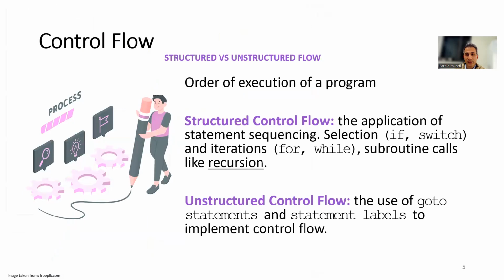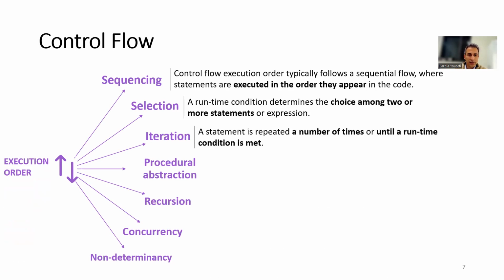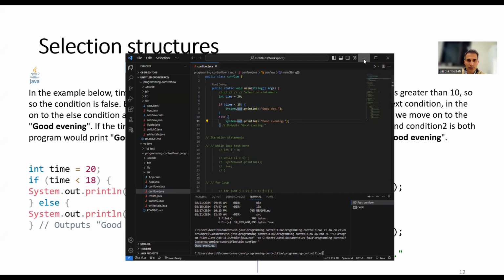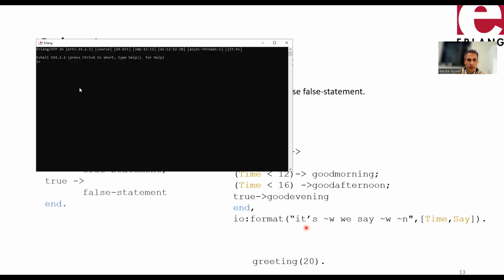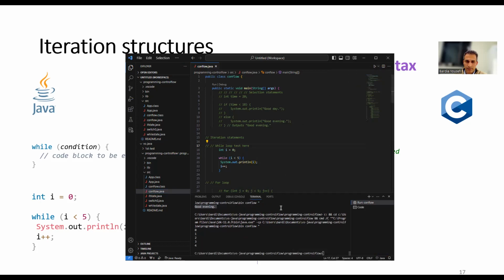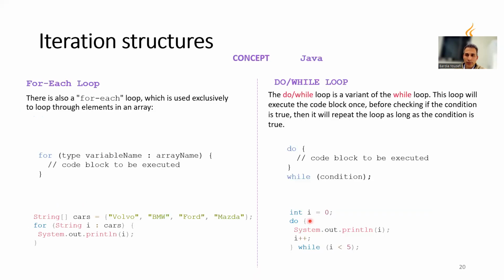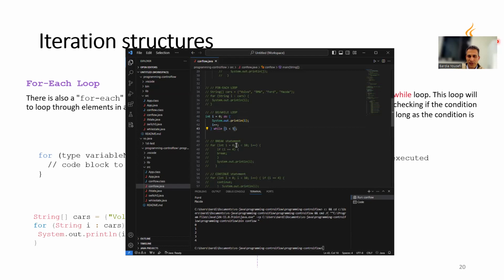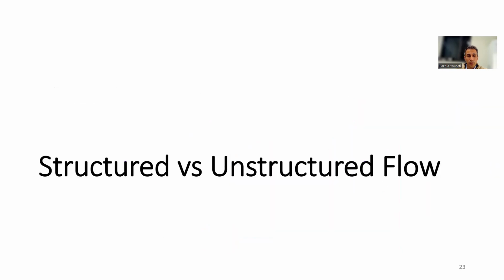Fundamentals of Programming Language Concepts - Control Flow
This video delves into the fundamental concept of control flow within programming languages. We explore its implementation in Java, C, and Erlang, illustrating structured versus unstructured flow, as well as selection and iteration structures. Through some examples in Java, C, and Erlang, this course provides comprehensive insights into mastering control flow fundamentals.